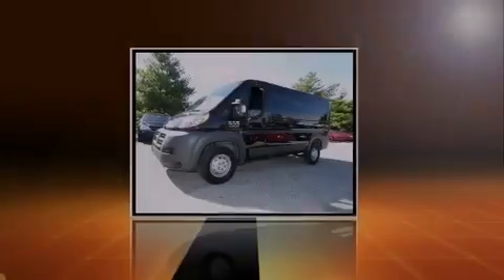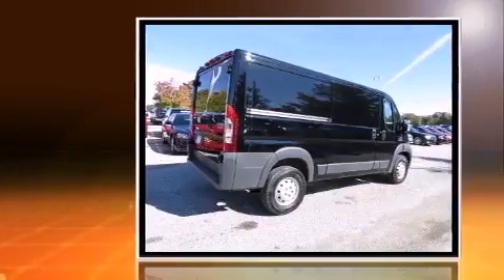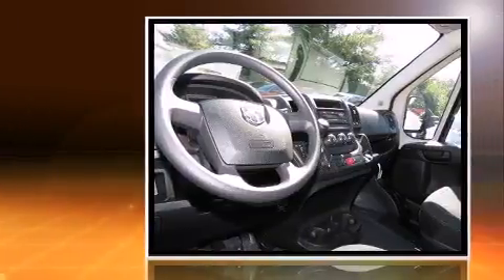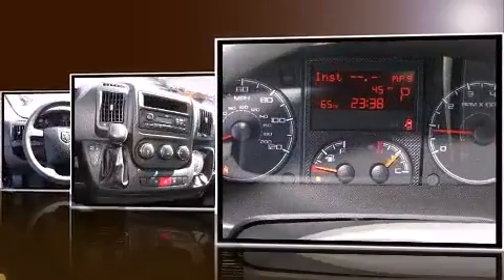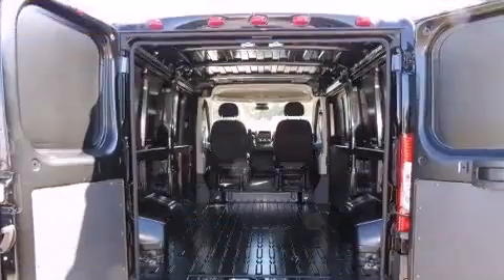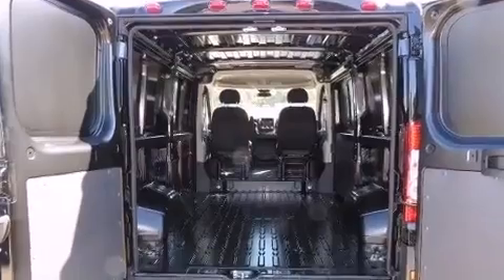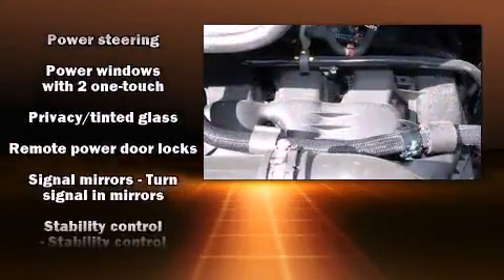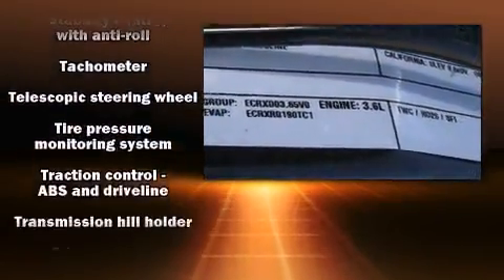2014 Ram ProMaster 1500 Low Roof in Louisville, KY 40207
Sensibility and practicality define the 2014 Ram ProMaster 1500. It features a front-wheel-drive platform, an automatic transmission, and a refined 6 cylinder engine. Comfort and convenience were prioritized within, evidenced by amenities such as: 1-touch window functionality, an outside temperature display, telescoping steering wheel, turn signal indicator mirrors, power windows, remote keyless entry, and much more. Storage solutions are integrated throughout the interior, demonstrating thoughtful attention to detail. Side curtain airbags deploy in extreme circumstances, shielding you and your passengers from collision forces. Our experienced sales staff is eager to share its knowledge and enthusiasm with you. We'd be happy to answer any questions that you may have. Please don't hesitate to give us a call.